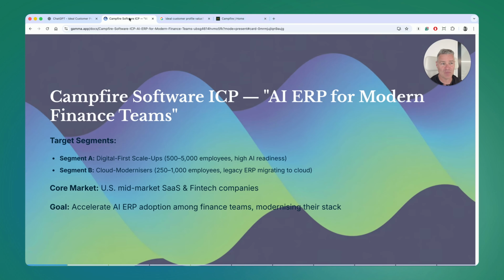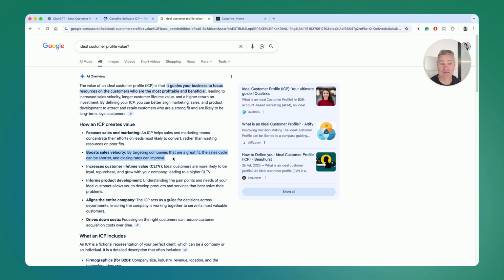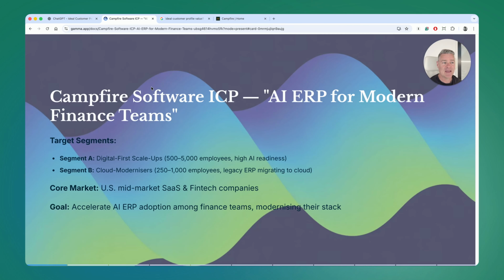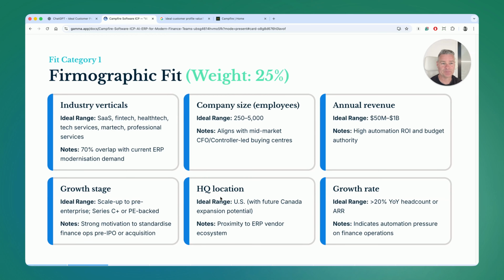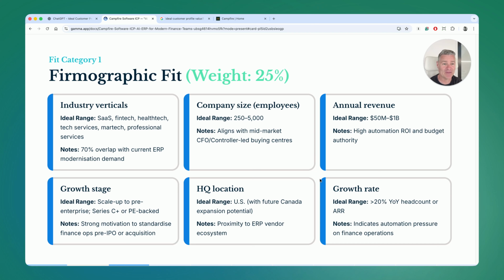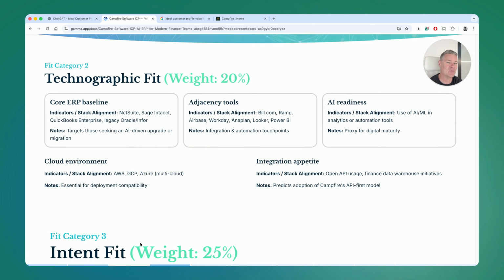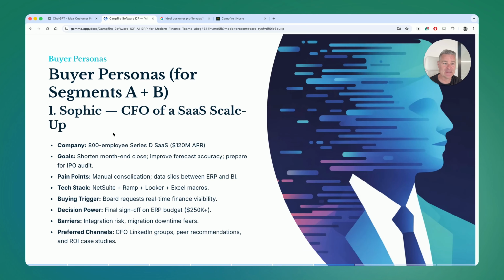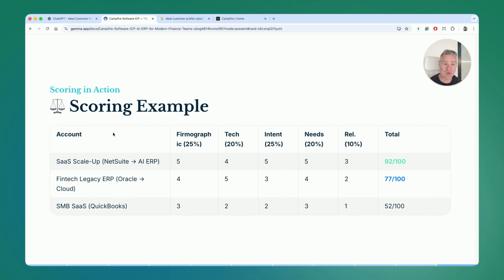Build a High-Impact ICP with AI and Boost Your Sales Velocity in B2B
In this episode, Mike Parsons dives into one of the most powerful levers in B2B growth — defining your Ideal Customer Profile (ICP). Using the free Ideal Customer Profile GPT by Apollo Advisors, you’ll see how to turn your market segmentation into a data-rich customer profile that instantly boosts focus and sales velocity.

Mike walks through a live demo with Campfire, an AI-powered ERP startup, showing how this GPT generates firmographics, technographics, intent data, and relationship signals — all within minutes. You’ll learn how to score and weight each factor to find your best-fit customers and align your entire team around the same clear definition of “ideal.”